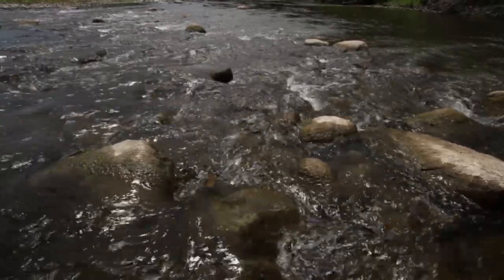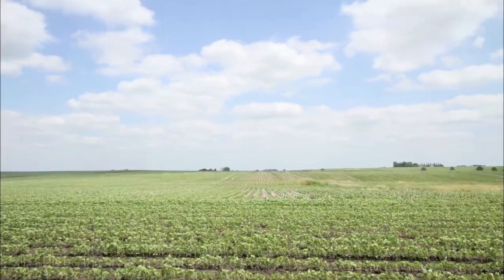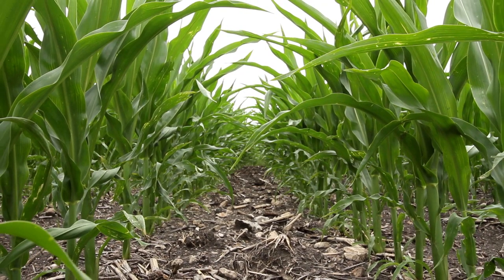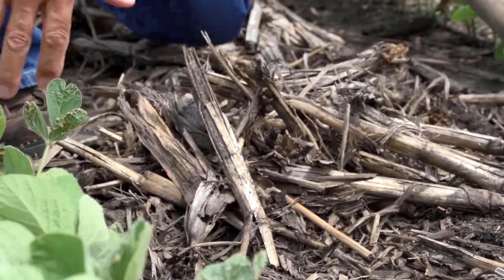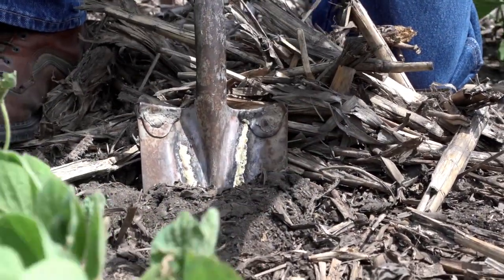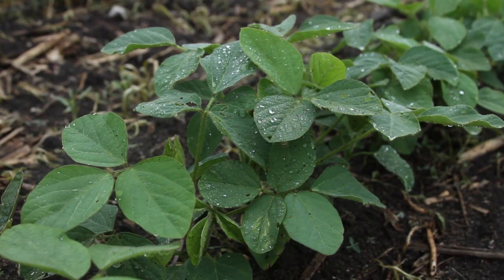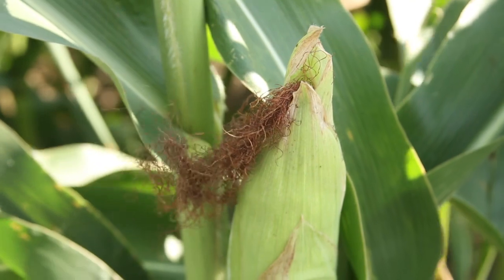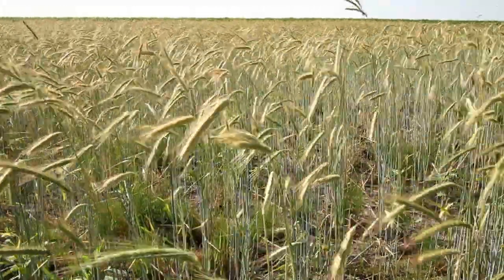The Boone River Watershed: Why Strip-Till and Cover Crops Matter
For farmers in Iowa's Boone River watershed, the change to strip-till and cover crops can make sense both economically and environmentally. The Nature Conservancy and its partners are working to help farmers understand and adopt these conservation practices.